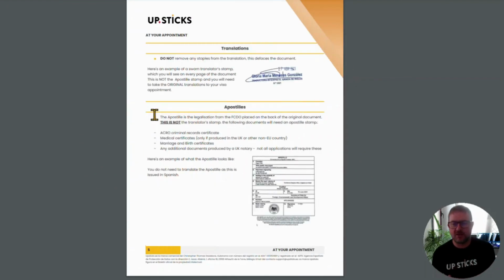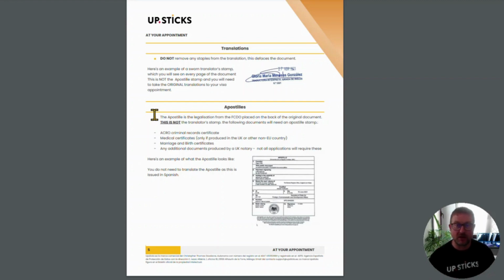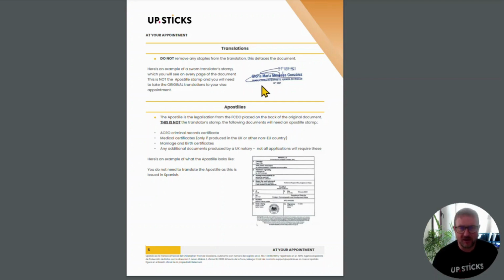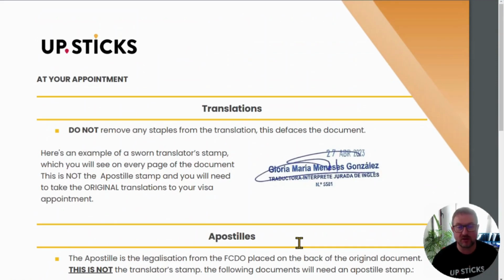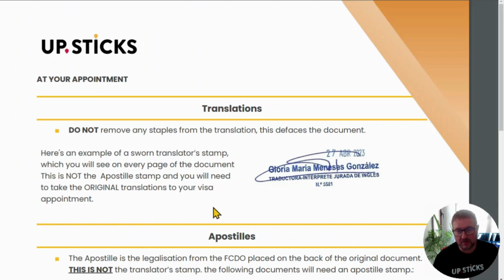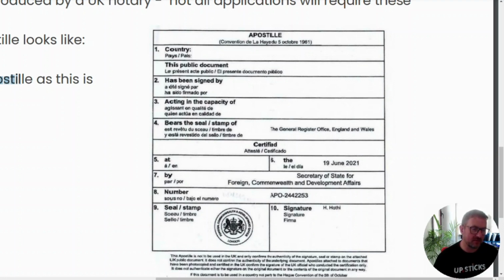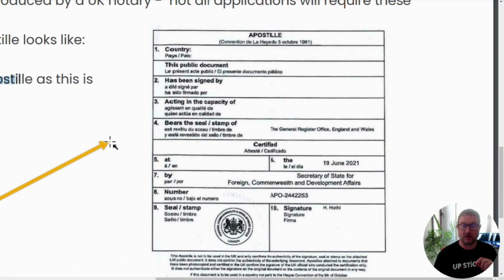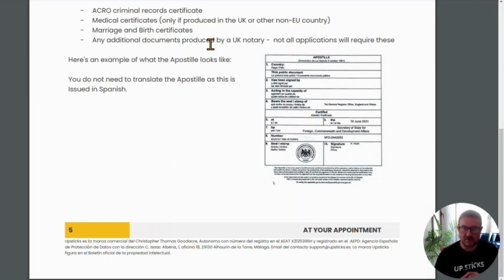Apostille VS Translation - Whats the difference?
Video description:
Chris Goodacre from Upsticks explains the difference between the Apostille and translation.

⏩ VIDEO CHAPTERS:
00:00 - Intro
01:00 - Let's get started email
03:00 - Translations
05:00 - Apostille
09:00 - Thanks for watching

Our main page - Here, you will be able to navigate around our website and start the journey of moving to Spain:

Check us out on other YouTube Channels, Upsticks feature as the expert guests on the YouTooSpain channel:
Book a call and speak to the specialist - We offer a free 20-minute consultation call which will answer all of your questions and leave you ready to make the biggest move of your life: